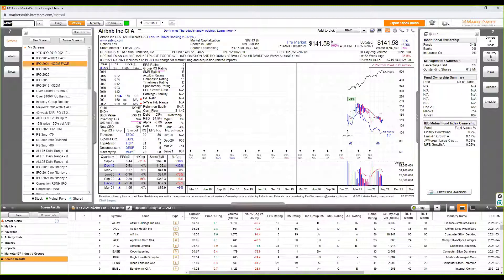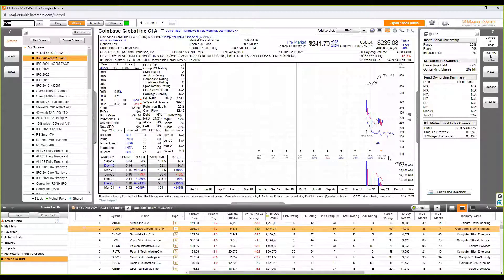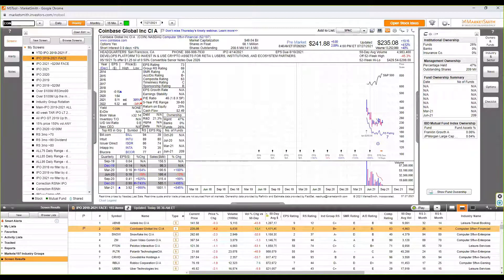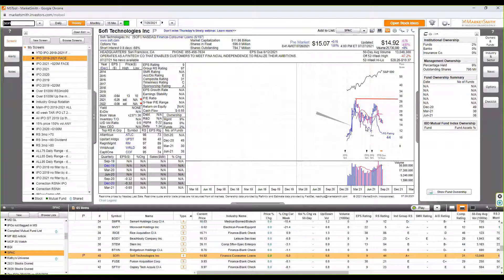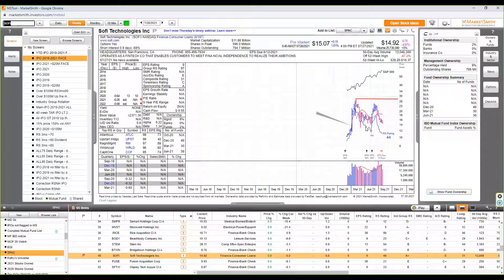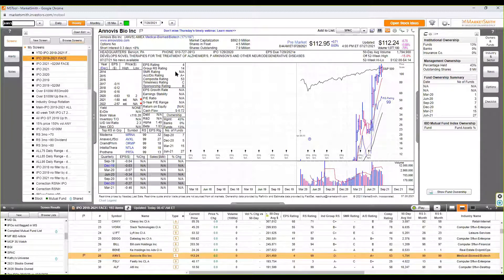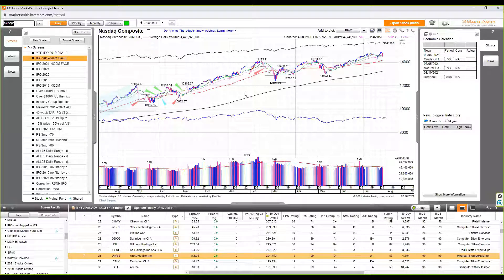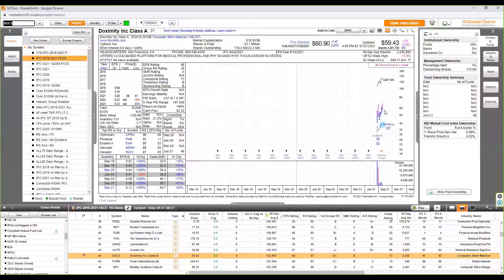FACE Interview July 28th 2021. $Snow Kathy discussed 2021 being a much slower year than 2020.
Kathy Donnelly is being interviewed by Dale Pinkert @ForexStopHunter during the F.A.C.E. Webinar. Kathy discussed 2021 being a much slower year than 2020. Very few issues are qualifying on the up/down ratio.